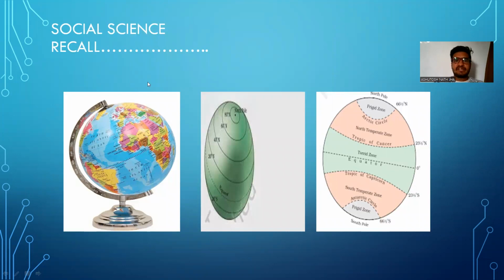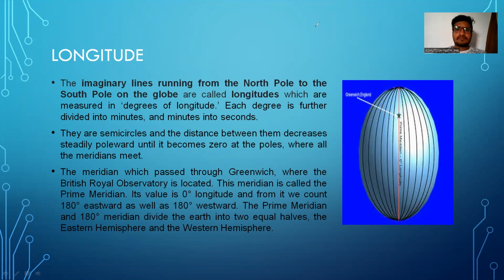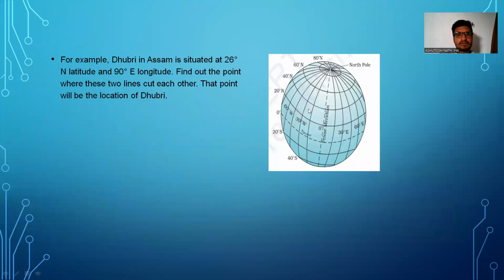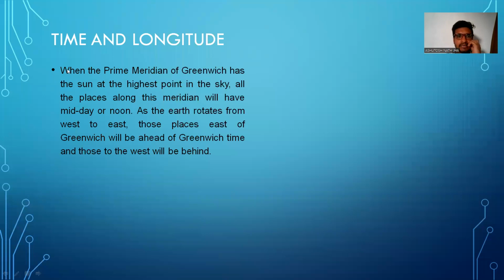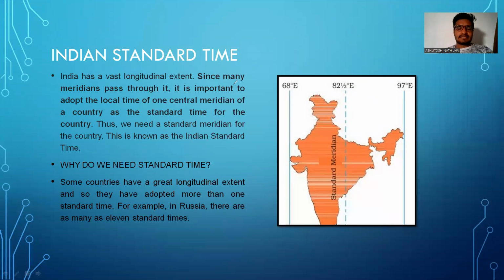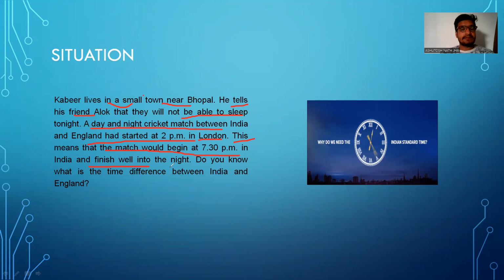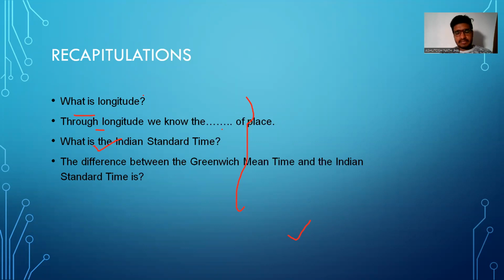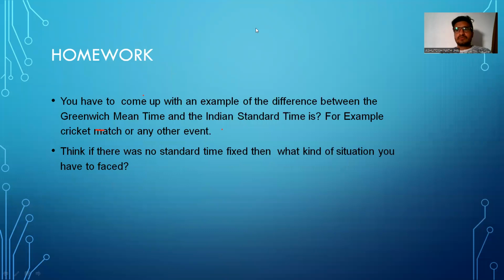Ashutosh_11813367_Social Science_Lesson plan no: 36 (Longitude, and time standard time)